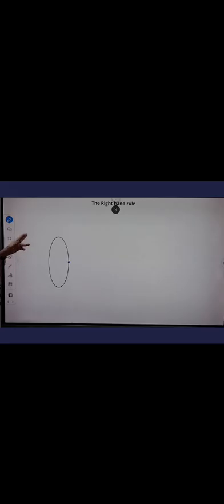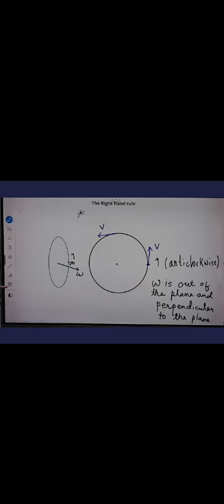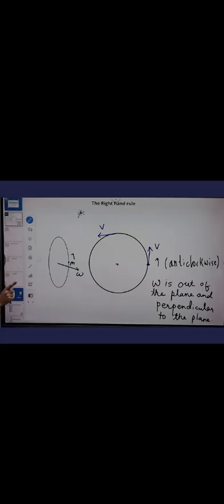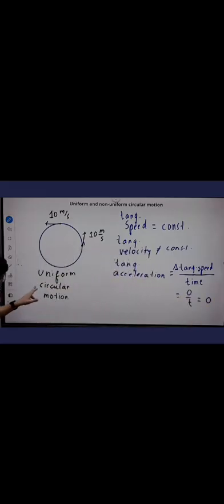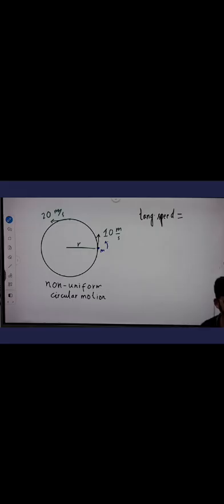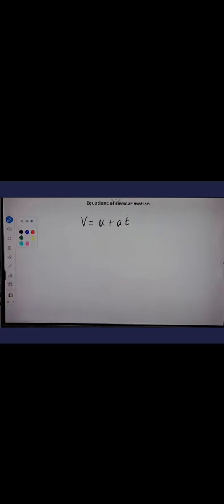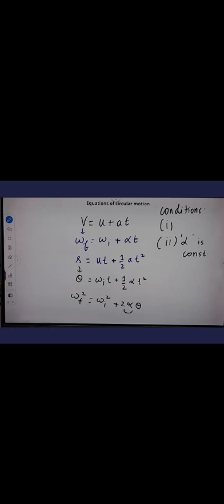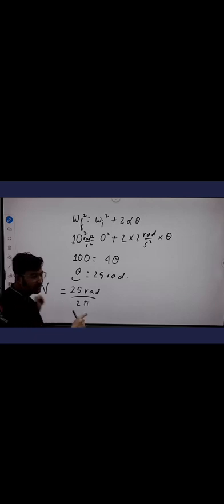Circular motion - for grade 11 JEE